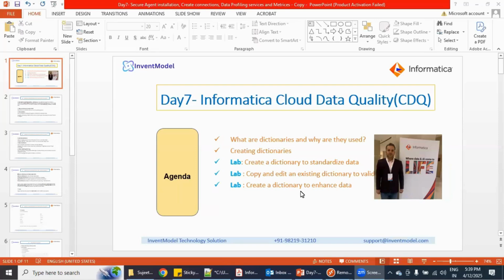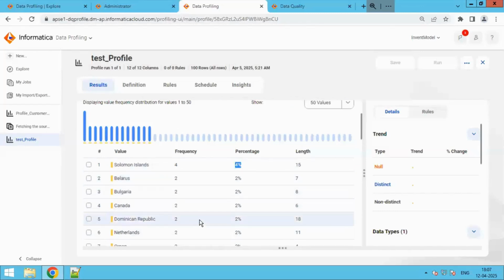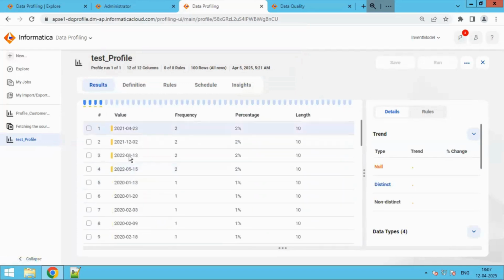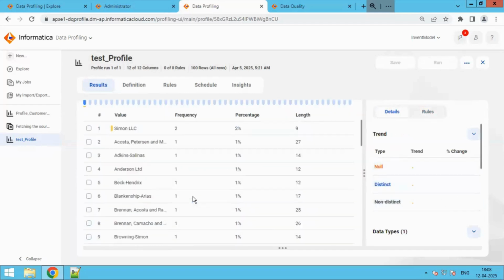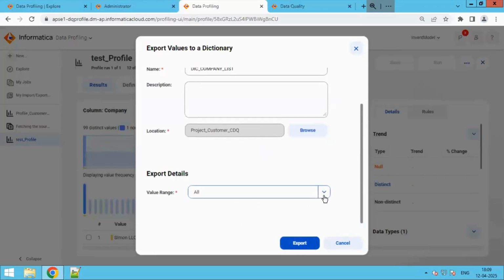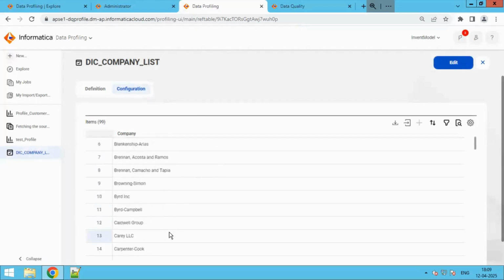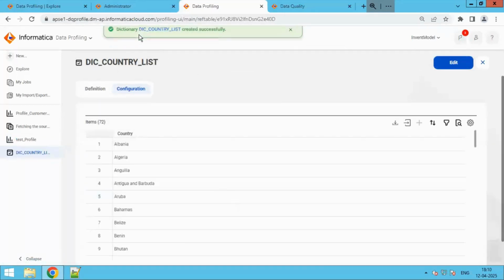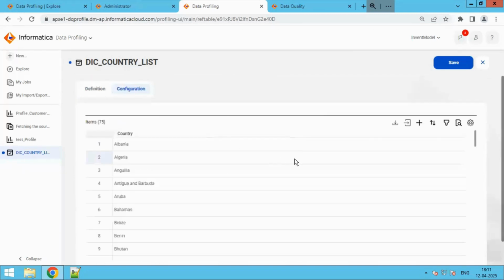How to Create Dictionaries in Informatica Cloud Data Quality?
Yeah, hello, everyone. So this is Sujeet Patel. And again, I am back with the practical part of Dictionaries in Informatica Cloud Data Quality. So let's try to understand how we can go for practicals and all for creating dictionaries.

We know that a dictionary is one of the key assets in Informatica Cloud Data Quality (CDQ) and in any data quality tool. Let’s break it down in simple terms and understand what a dictionary is and how we can create and use one effectively.

If you’ve worked with any ETL tool, you might be familiar with lookup tables. For example, we often use lookup tables to retrieve information like gender, product details, or country names. You pass a product ID or country ID, and you get the corresponding details. This is exactly how lookups work—they help standardise and retrieve consistent information easily.

In CDQ, a dictionary serves a similar purpose. It is essentially a list of standardised values, just like lookup values, that can be reused across multiple workflows. For instance, in a bank, you might have different products like savings accounts, loans, or credit cards. Each product comes with a product code and a product description.

Instead of hardcoding these values everywhere in your data pipelines, it is best practice to maintain them in a single dictionary. This way, if you ever need to update or change a value, you can make the update in one place—the dictionary—and the change will reflect everywhere that dictionary is used.

Using dictionaries not only helps standardise your data quality rules and processes but also improves maintainability and consistency across your data flows. It ensures that you don’t have to modify multiple workflows manually if a value changes—just update the dictionary, and you’re good to go.

If you want to advance your career in data management, join our Informatica Cloud Data Quality training